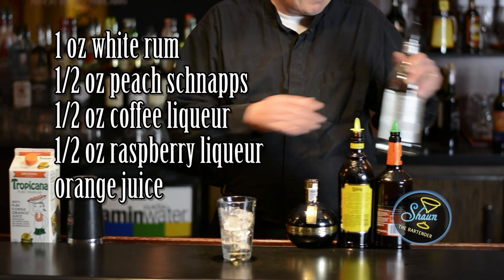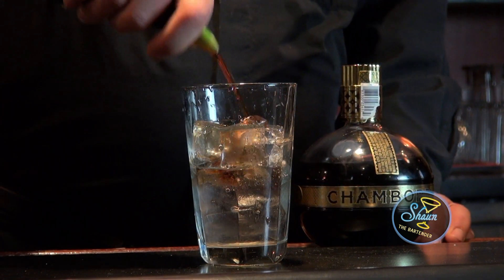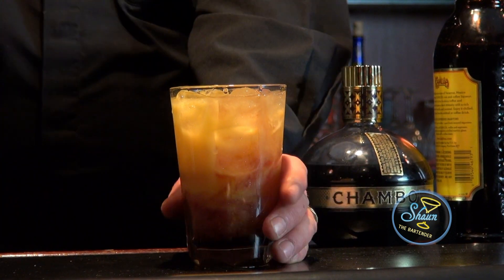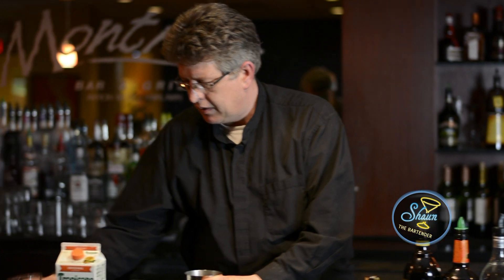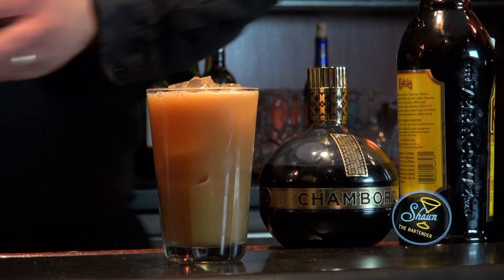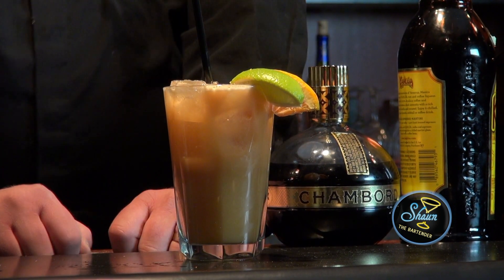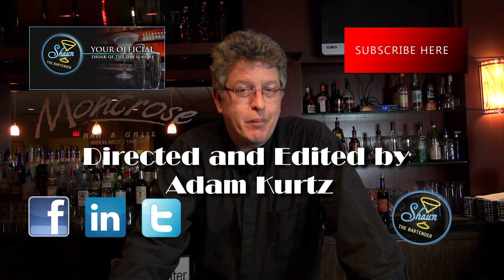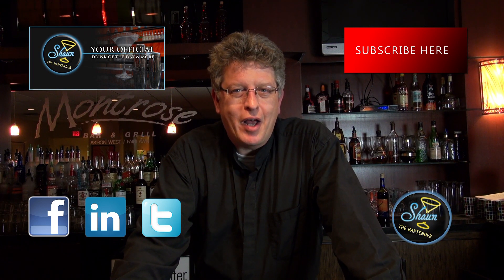How to make a Faye O'Rourke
I had the pleasure of meeting this young group of people who happen to be in a band called, "Little Green Cars", from Dublin, Ireland.  Thier Front-Lady, Faye O'Rourke asked me to make her a signature cocktail, so here it is!!  A great combination of fruit based liqueurs, coffee liqueur, to go along with the base ingredient, rum, this drink will surely be a hit for your party!  A nice and refreshing way to spend the day at the beach, out with friends, or anywhere!  Hope you enjoy!